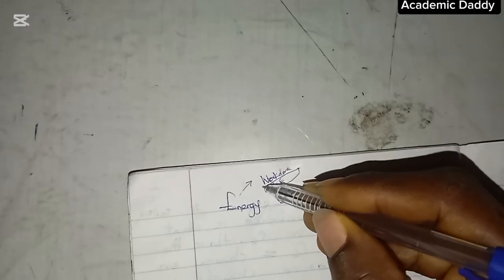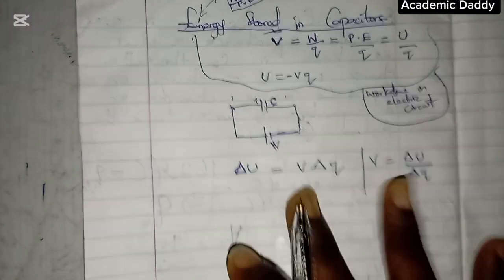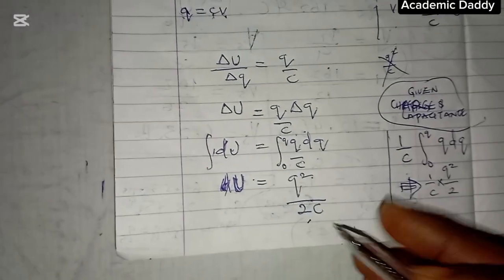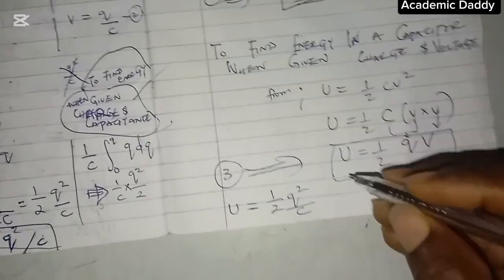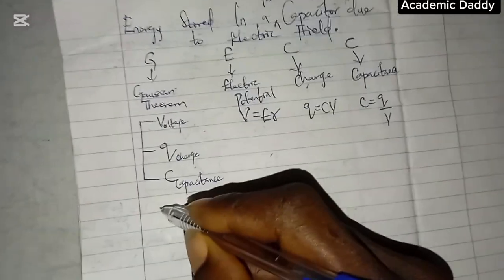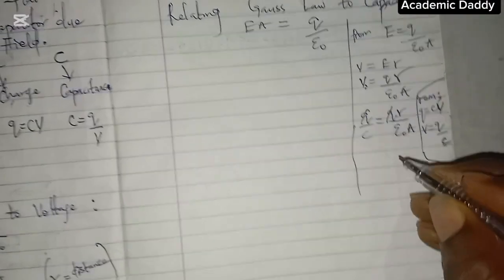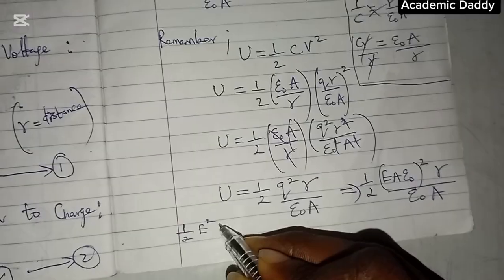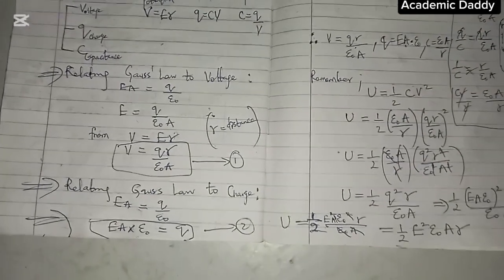ENERGY STORED IN A CAPACITOR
ENERGY STORED IN A PARALLEL PLATE CAPACITOR//
ELECTRIC ENERGY DENSITY AND FORMULA DERIVATION.